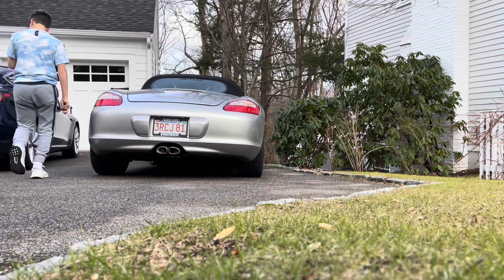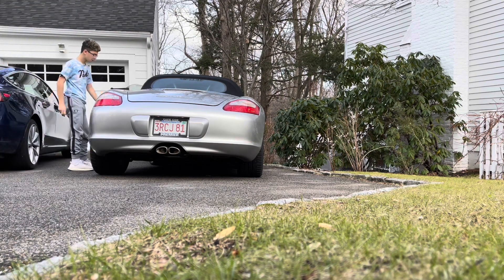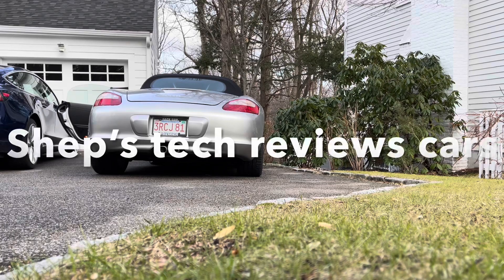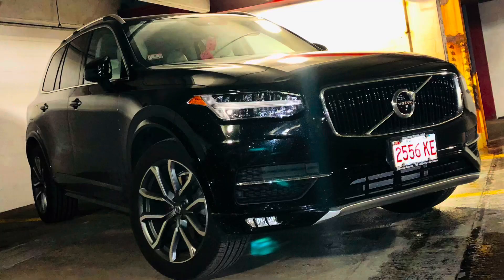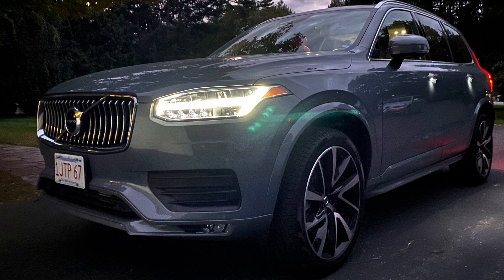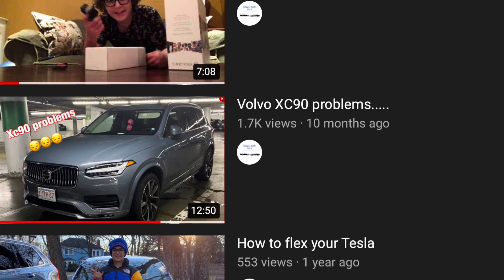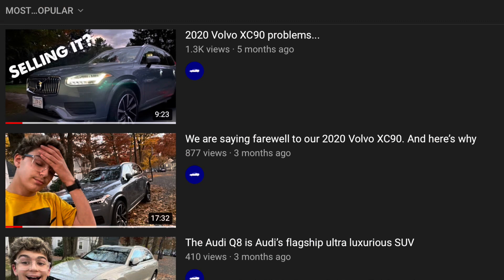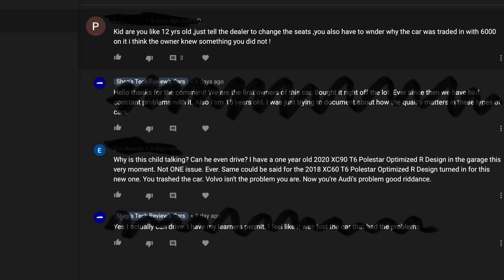The truth about why we sold our 2020 Volvo XC90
In this video I talk about the truth behind our Volvo XC90 and why we actually sold it.